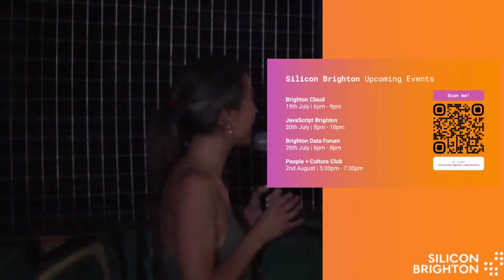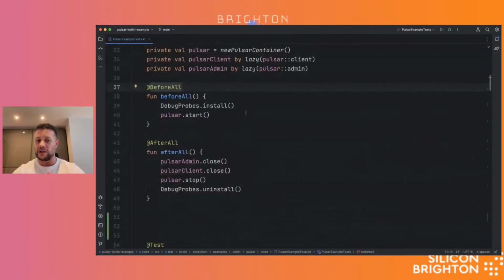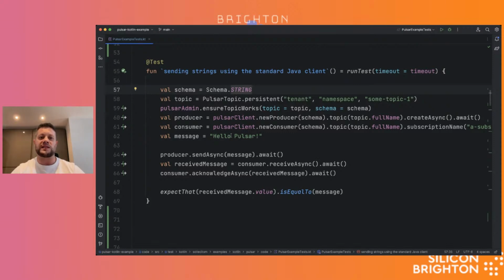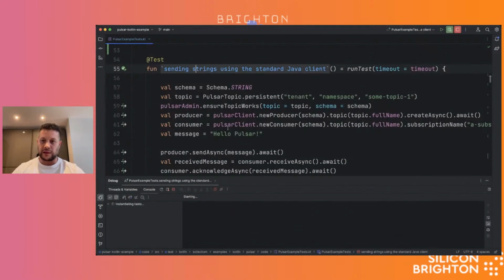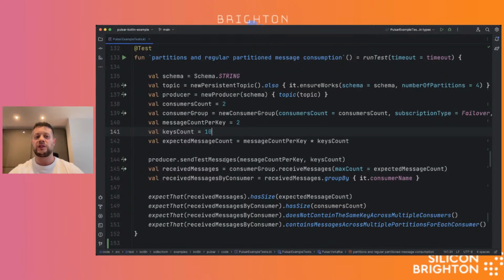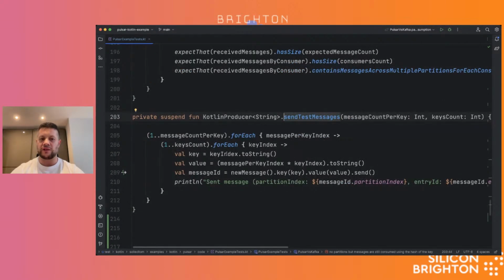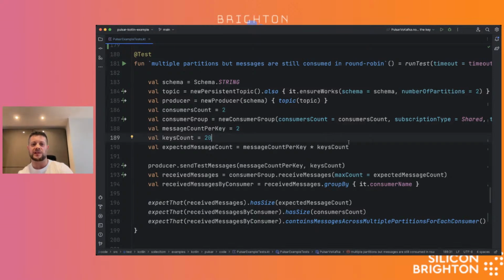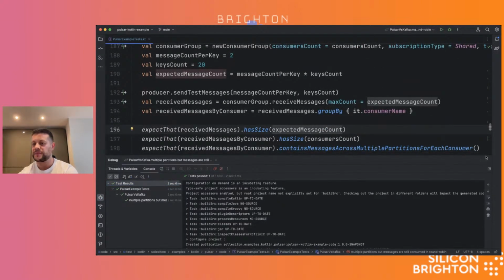Brighton Kotlin : Apache Pulsar with Kotlin couroutines and flows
We are very excited to welcome Michele Sollecito to our July meetup. He will be giving a talk on Apache Pulsar with Kotlin couroutines and flows

We'll explore how Kotlin makes consuming and producing messages from/to Apache Pulsar easy. We'll look at some tests, and discuss how coroutines and flows work great with this kind of reactive and event-driven use cases.

Apache Pulsar is an open-source, distributed messaging and streaming platform built for the cloud. Its features include multi-tenancy with resource separation and access control, geo-replication across regions, and tiered storage.

Bio